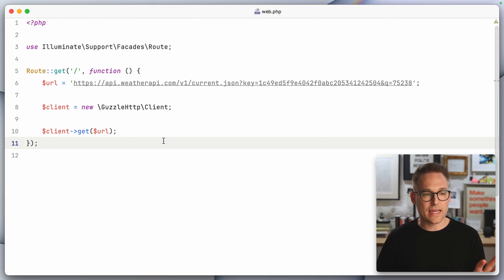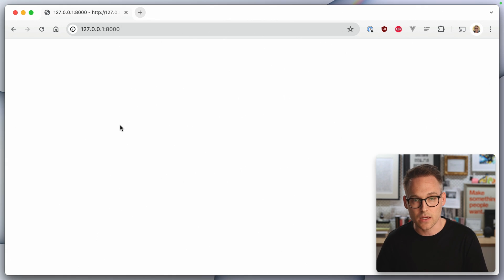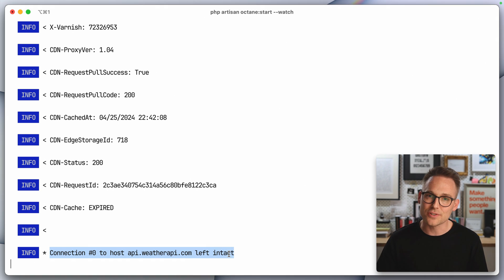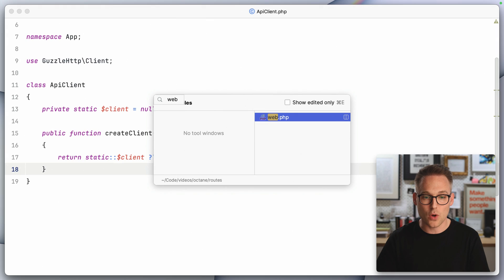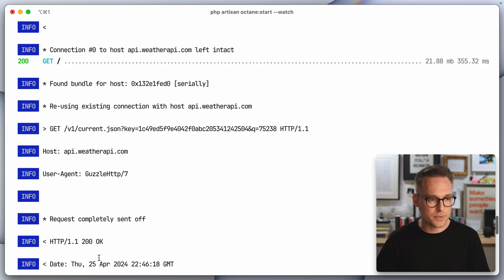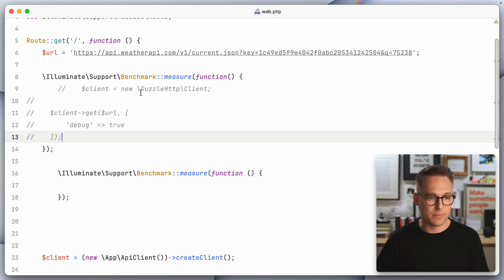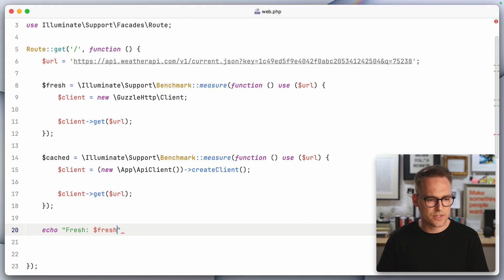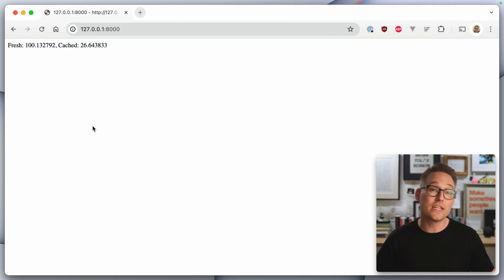Make faster outbound requests with Laravel (10x faster, actually)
An example of how you can make your requests five times faster with Laravel Octane.

Chapters
00:00 Laravel Octane
01:40 Connection Zero Left Intact
01:53 Reuse Connection in Octane
03:26 Measure Connection Reuse vs Not
05:07 When to Use